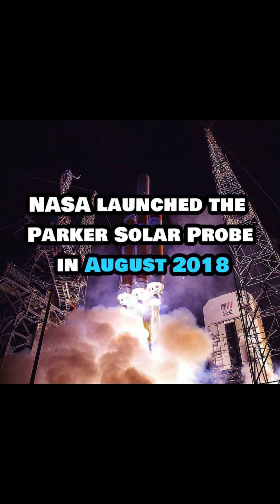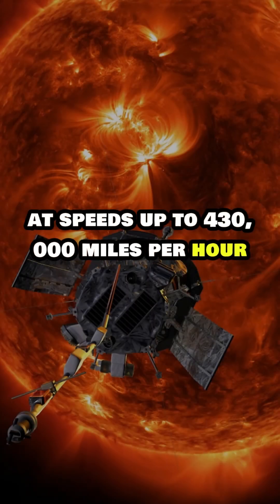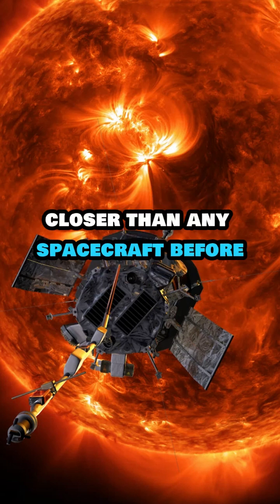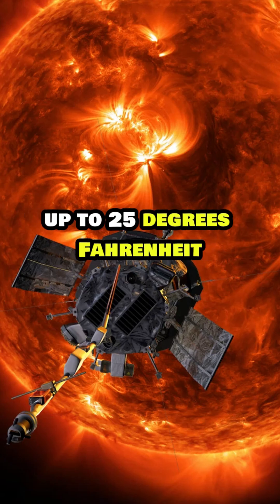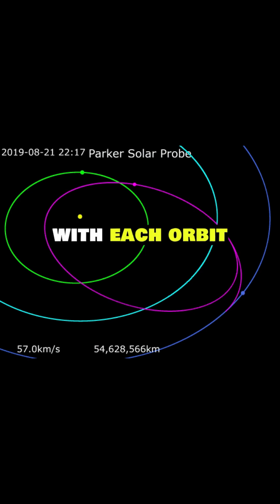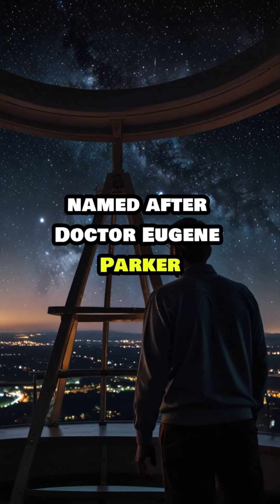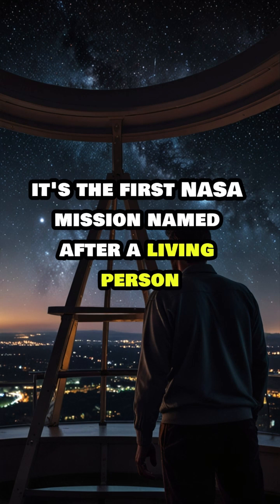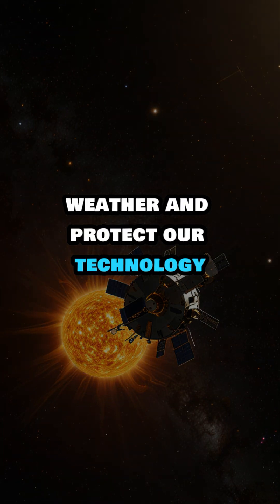MAN-MADE object TOUCHES the SUN...